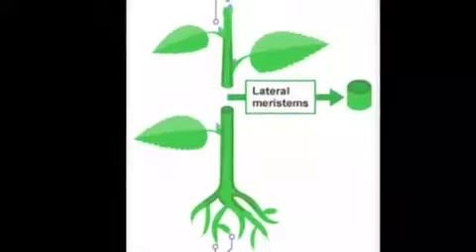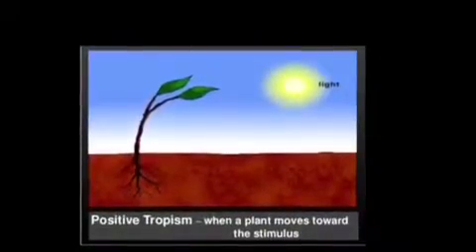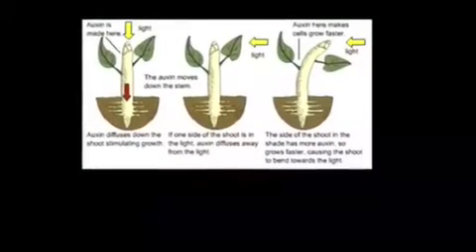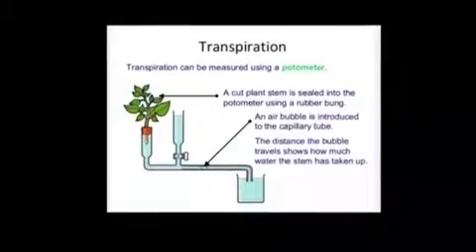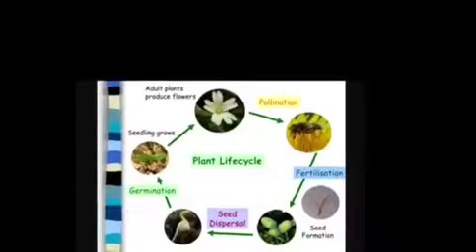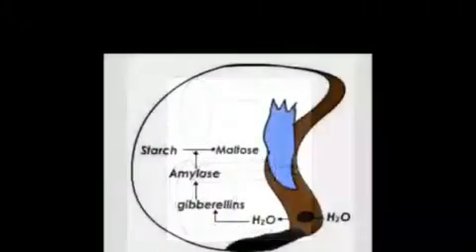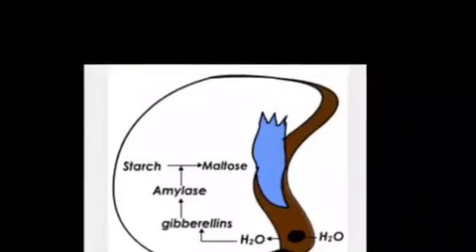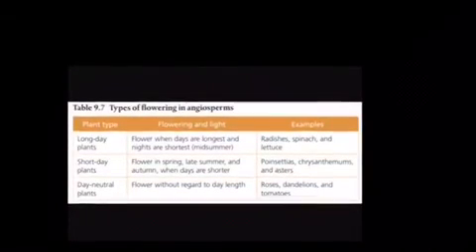WOODROW-IB BIOLOGY 9.3 and 9.4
Review of IB topics 9.3 and 9.4 2017